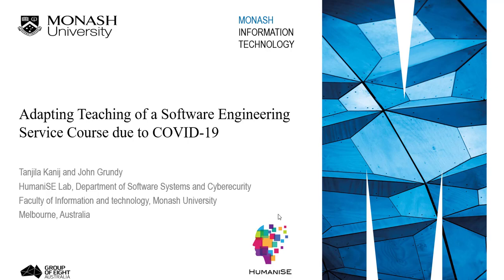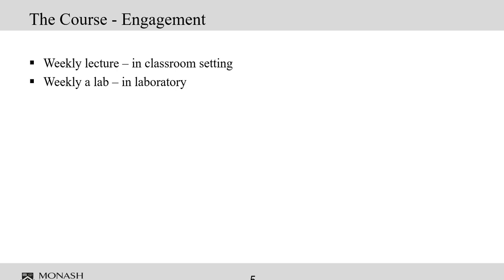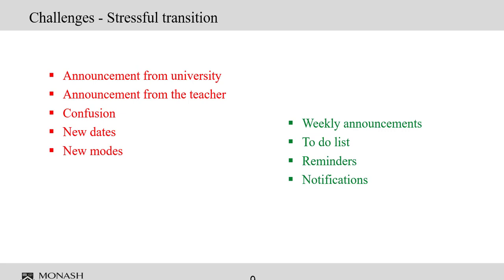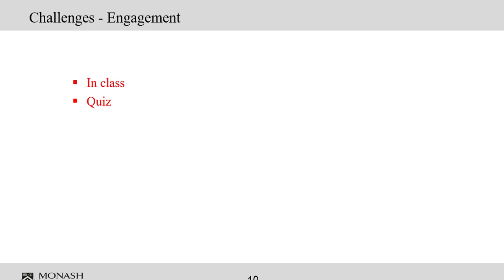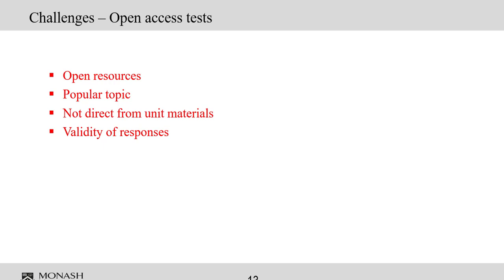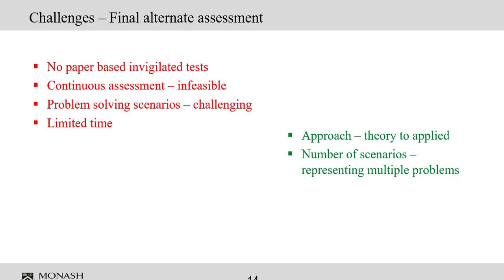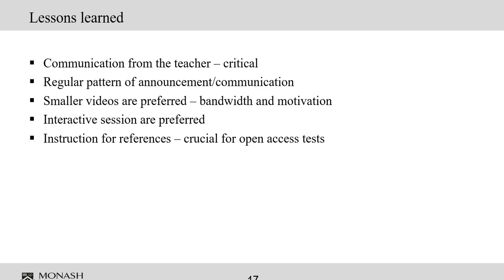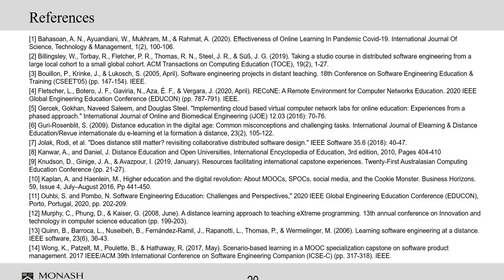Adapting Teaching of a Software Engineering Service Course due to COVID-19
by Tanjila Kanij and John Grundy.